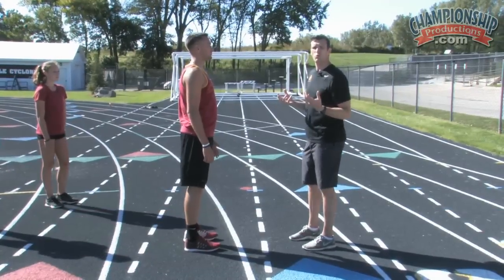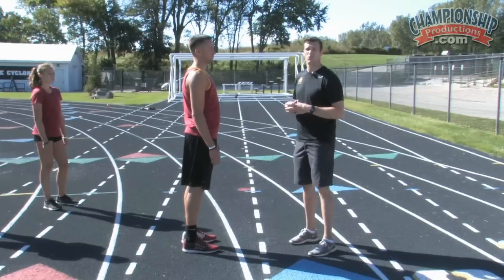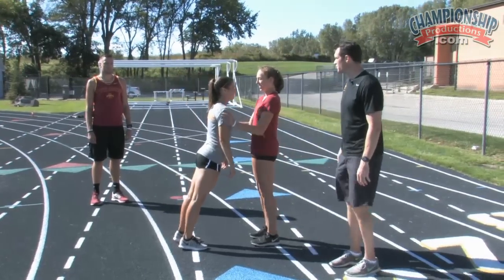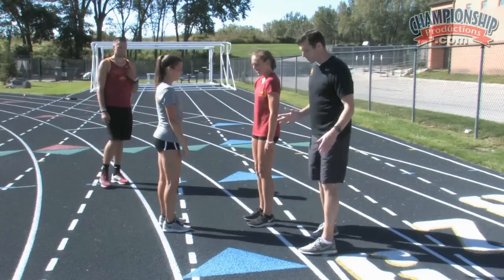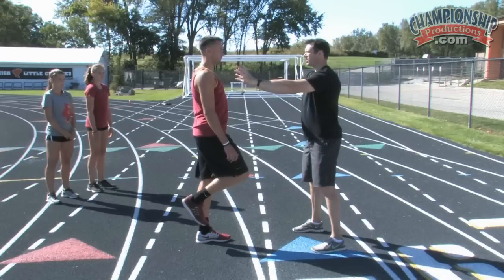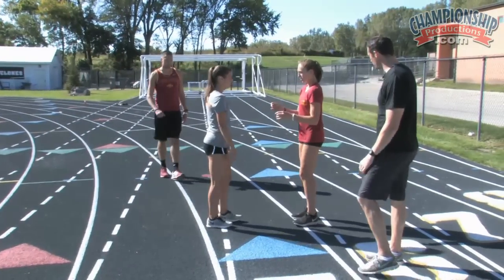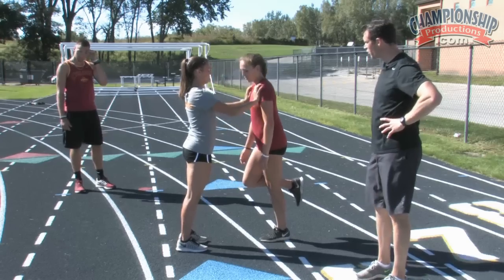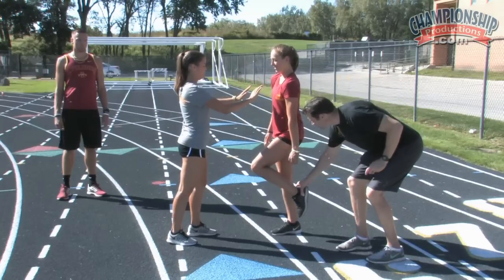Form Running: Improving Technique and Efficiency - Troy McDonough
with Troy McDonough, Certified Strength and Conditioning Specialist; Physical Therapist and Assistant Track Coach at Iowa State University; NCAA Division 1 All-American in Decathlete, Member of 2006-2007 United States Bobsled Team. Troy McDonough discusses, and has his athletes demonstrate, his ideas behind proper running form and why they lead to running more efficiently, which equates to faster race times.